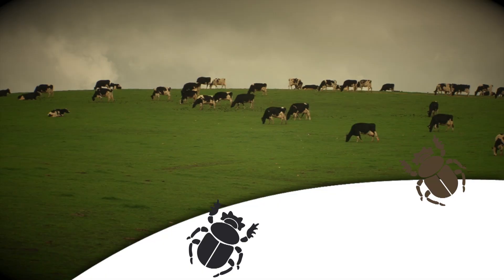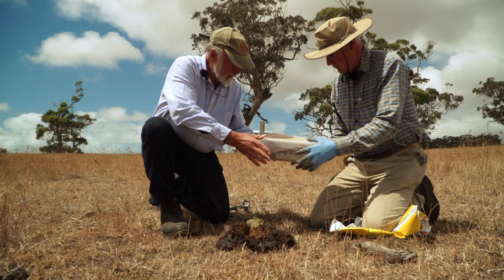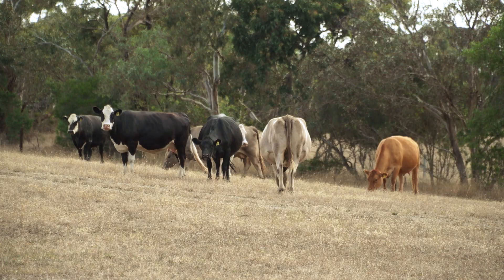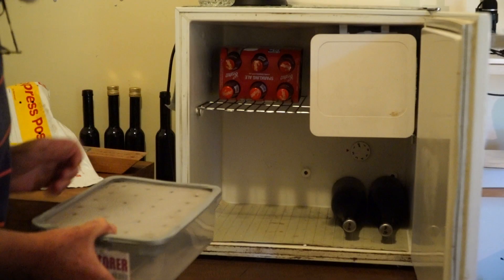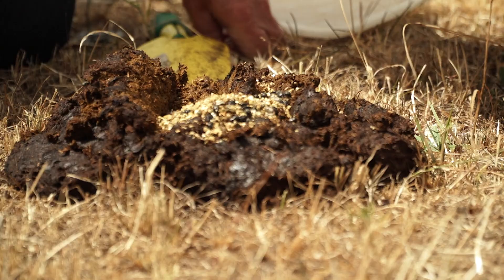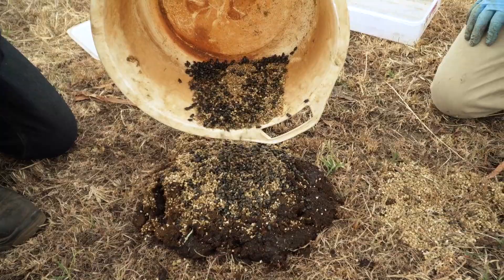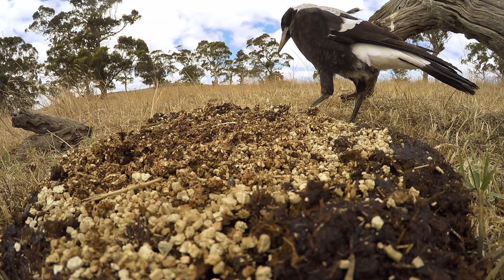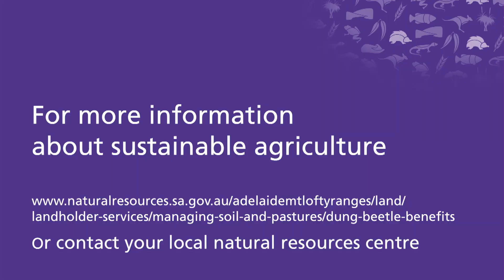Establishing your dung beetle population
Take a look at this second video, in a series of three, to learn how and when to introduce dung beetles to a property; the types of soil which are favourable for dung beetles; numbers needed to establish on a property; and purchasing, storing, releasing and monitoring dung beetles.